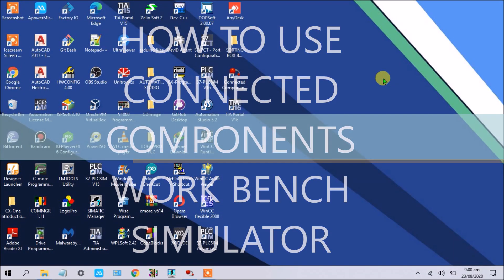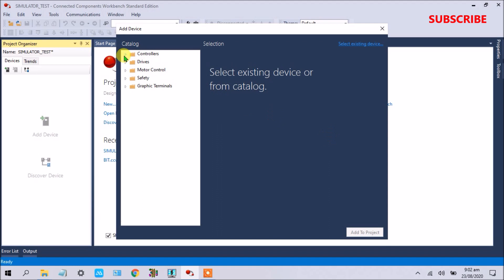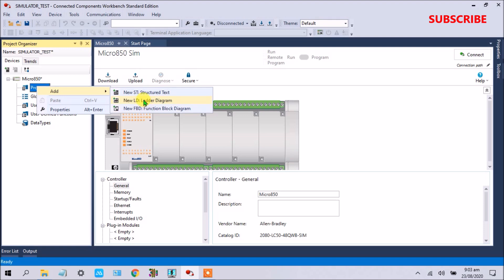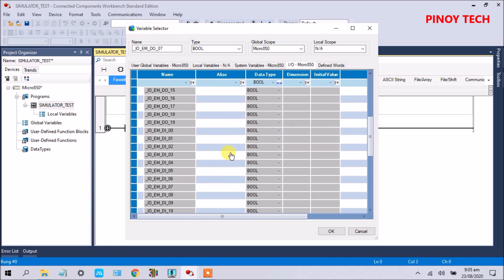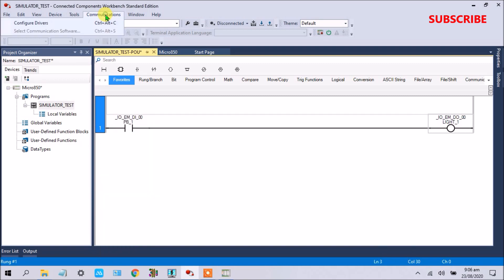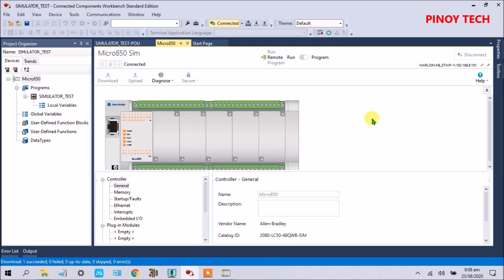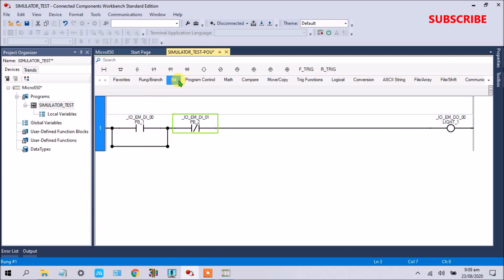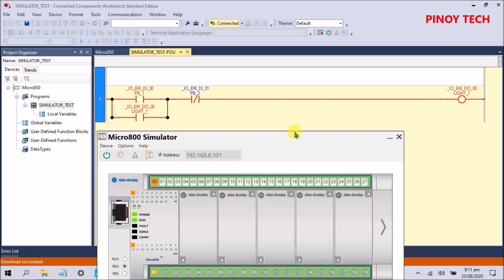HOW TO USE SIMULATOR OF CONNECTED COMPONENTS WORKBENCH (CCW SOFTWARE)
BASIC PLC#
CCW SOFTWARE#